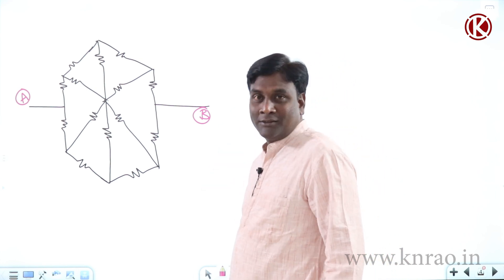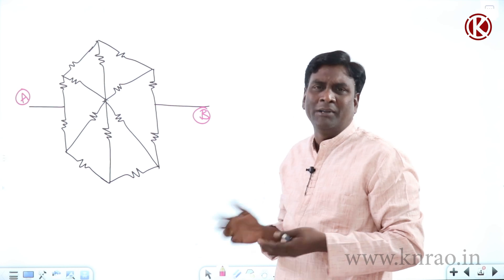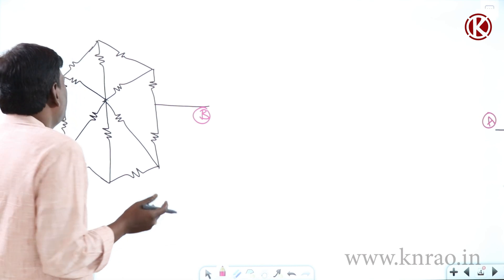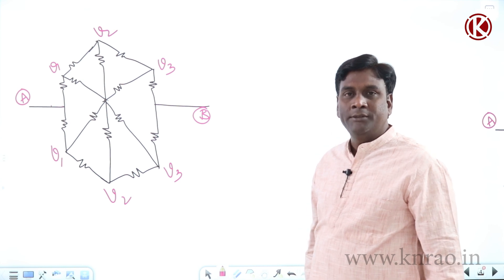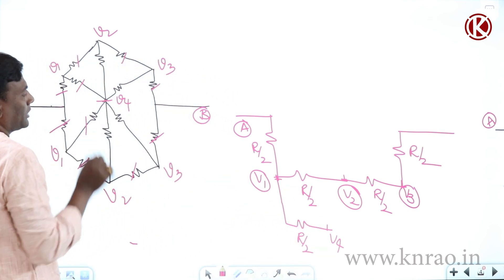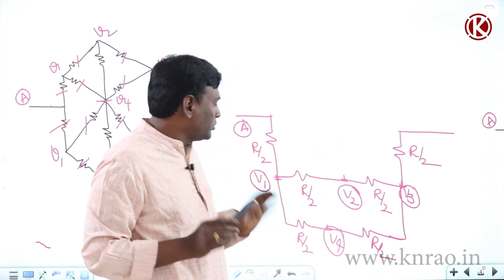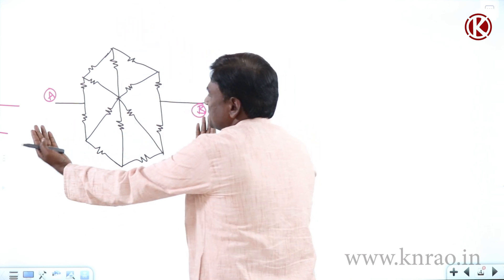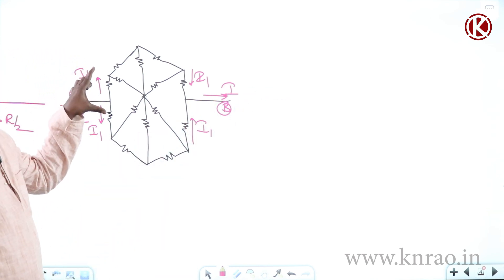Finding Equivalent Resistance Problem - 3 | Folding Symmetry | Mirror Symmetry | GATE & ESE | KN Rao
In this session, KN Rao will be discussing about Finding Equivalent Resistance, Folding Symmetry, Mirror Symmetry Problem. Watch the entire video to learn more about Finding Equivalent Resistance, Folding Symmetry, Mirror Symmetry Problem which will help you crack GATE & ESE Exams. Let’s Crack It!

Unacademy Subscription Benefits:
1. Learn from your favourite Educator
2. Dedicated DOUBT sessions
3. One Subscription, Unlimited Access
4. Real-time interaction with Educators
5. You can ask doubts in the live class
6. Limited students
7. Download the videos & watch them offline.

Get the GATE & ESE Iconic Advantage:
1. Personal Coach
2. Study Planner & Bi-weekly Reviews
3. Dedicated Doubt Clearing Space
4. Personalized Test Analysis
5. Study Booster Sessions
6. Preparatory Study Material
7. All the Unacademy Subscription Benefits

New Batches:
1. Evolve for GATE 2022 (ECE) - Batch E
2. Ascend for GATE 2023 (ECE) - Batch E